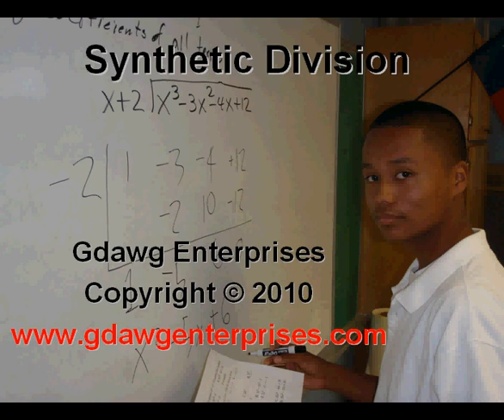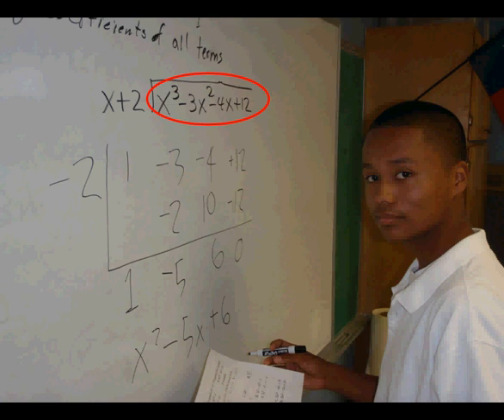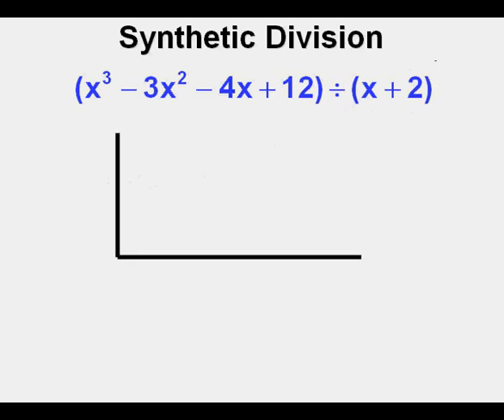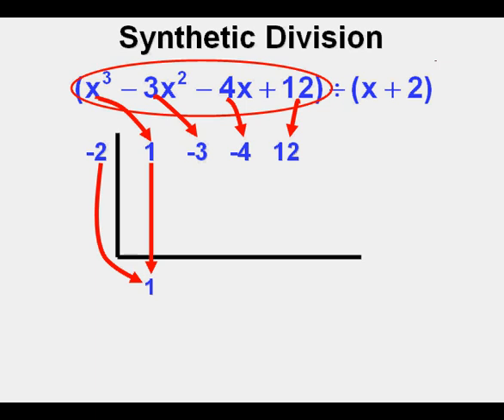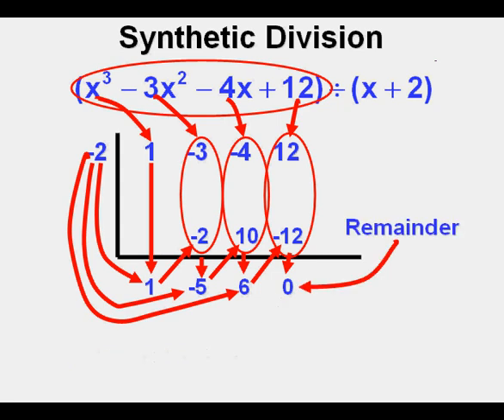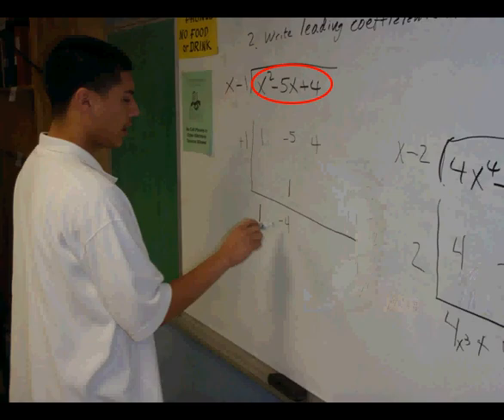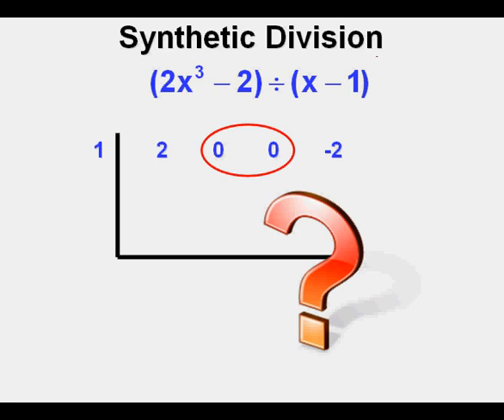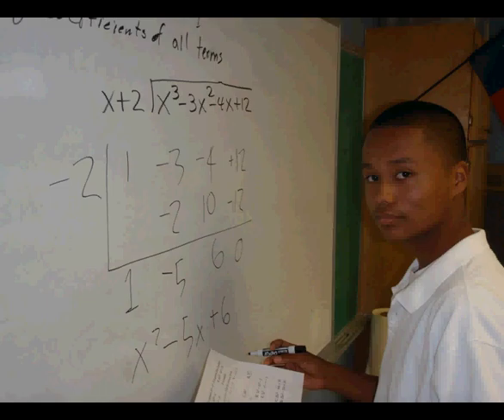Synthetic Division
This video shows how to perform synthetic division of polynomials.  This technique is an alternative to long division of polynomials.    Background music instrumental You Know My Name by SPM.